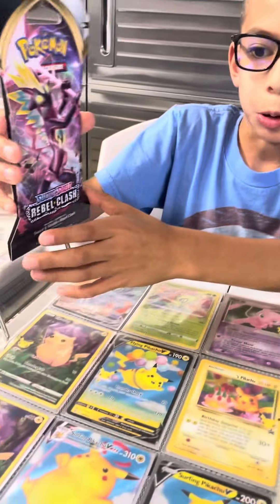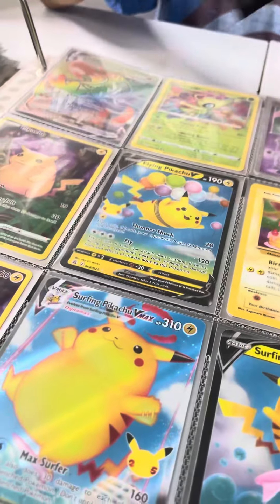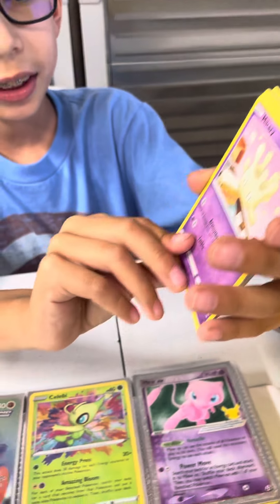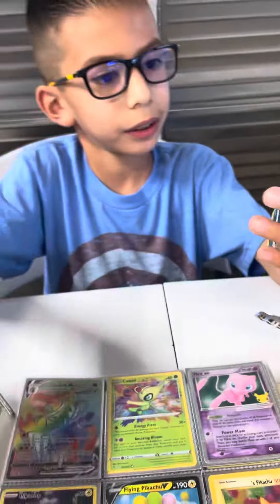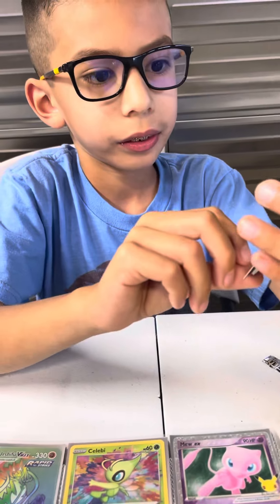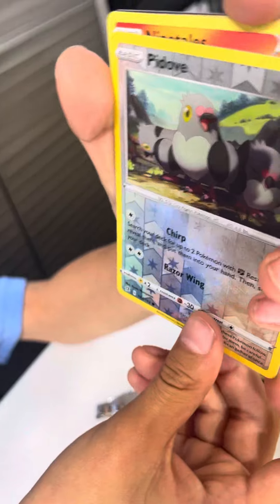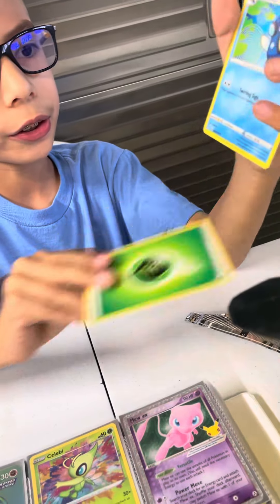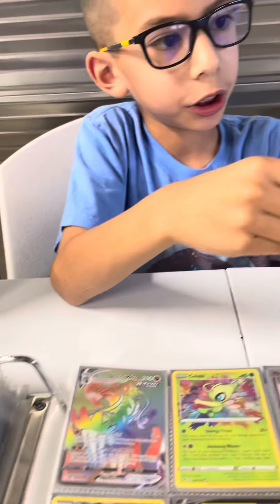POKÉMON SWORD AND SHIELD REBEL CLASH OPENING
IN SEARCH OF ULTRA RARE CARDS 11-13-21